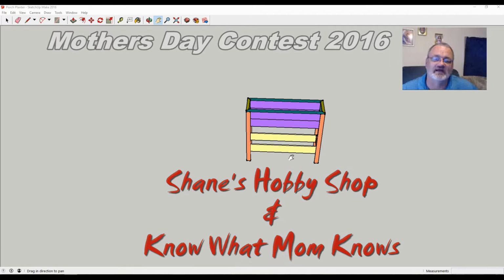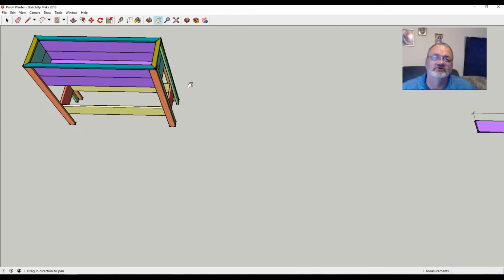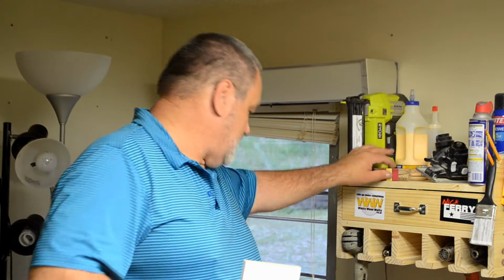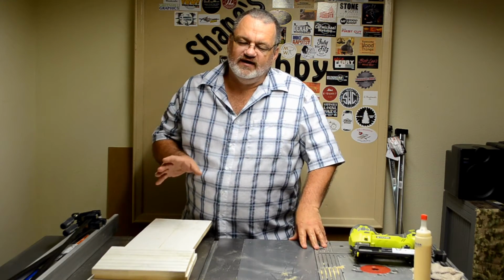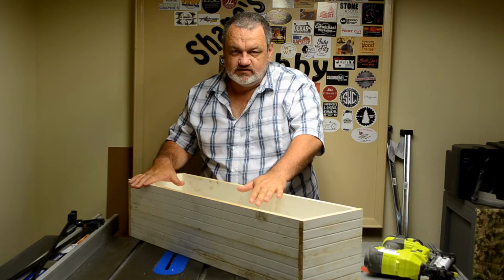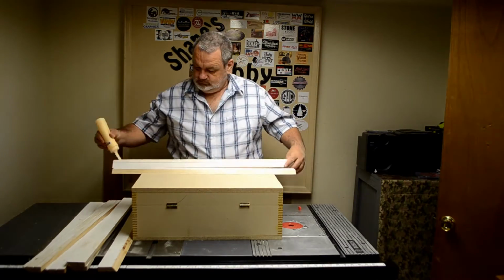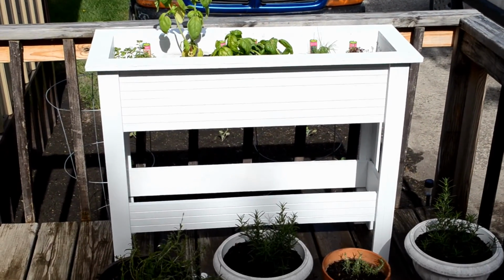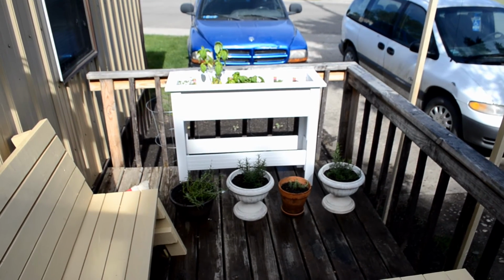Mothers Day Contest 2016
Welcome to: Shane's Hobby Shop